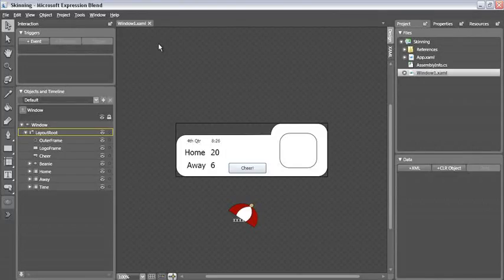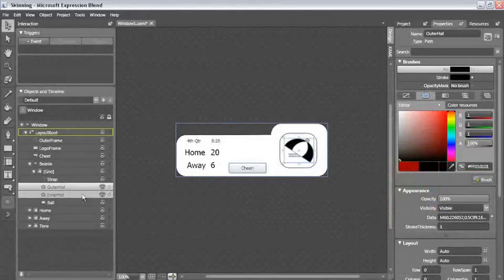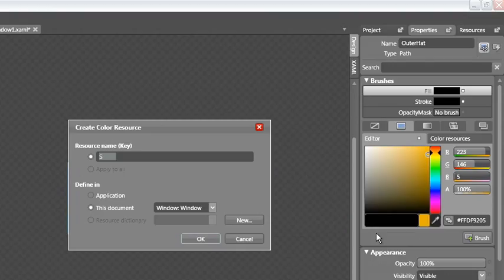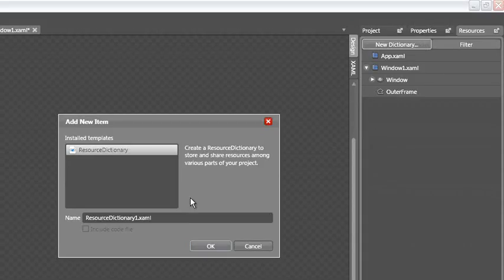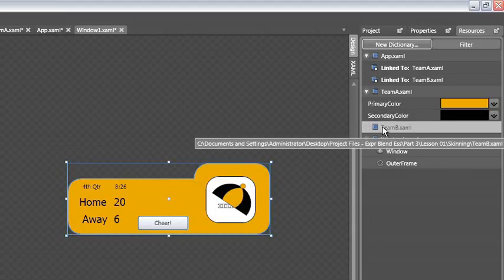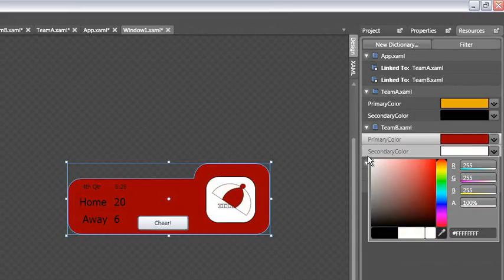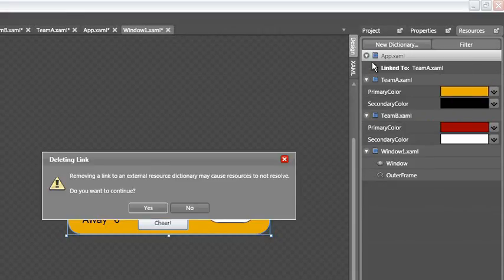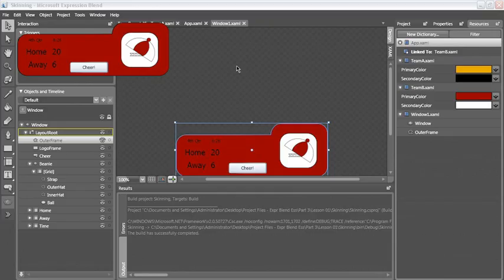TEBES P03 C01 L02 Adding Components